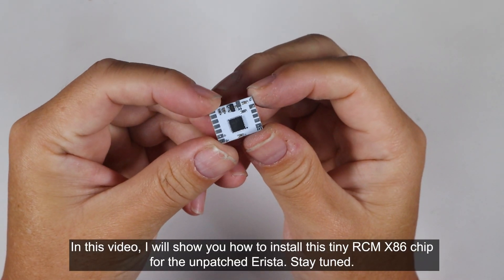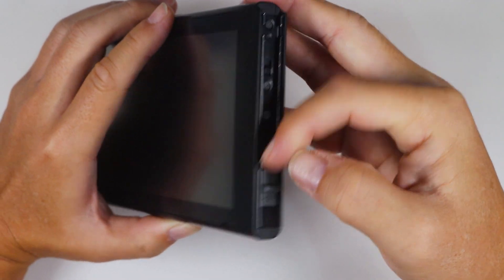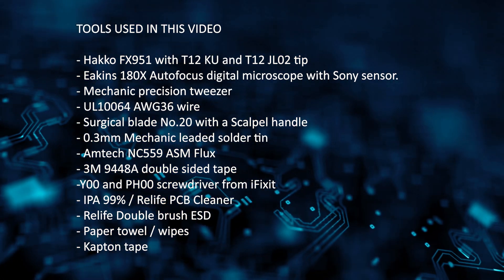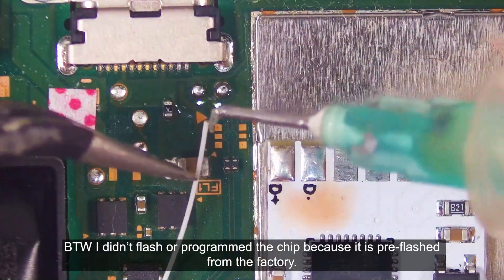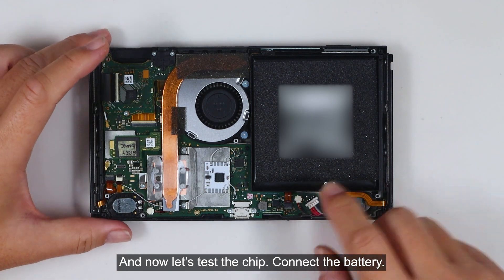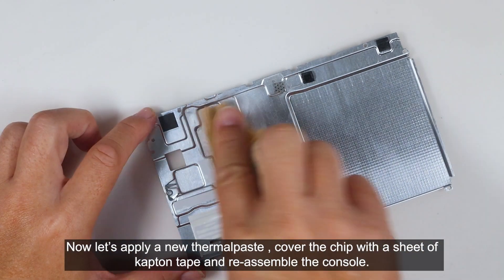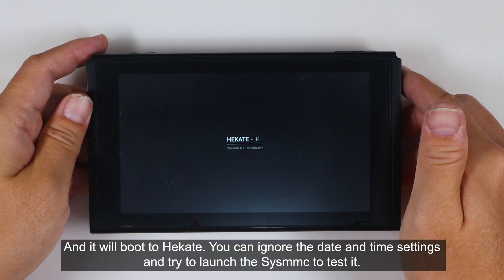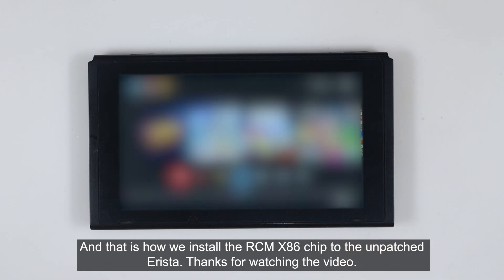THE X86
This video is about the X86, you can get it on any marketplace.

TIMESTAMP

00:00 Start
00:23 Disclaimer
00:30 Compatibility
02:14 Installing the chip
05:23 Testing the chip
05:49 Assembling the console
06:30 The HATS pack
06:53 Boot it up

- Hakko FX951 with T12 KU and T12 JL02 tip

- Eakins 180X Autofocus digital microscope with Sony sensor.|

- Mechanic precision tweezer
- UL10064 AWG36 wire
- Surgical blade No.20 with a Scalpel handle
- 0.3mm Mechanic leaded solder tin
- Amtech NC559 ASM Flux
- 3M 9448A double sided tape
- Y00 and PH00 screwdriver from iFixit
- IPA 99% / Relife PCB Cleaner

- Relife Double brush ESD
- Paper towel / wipes